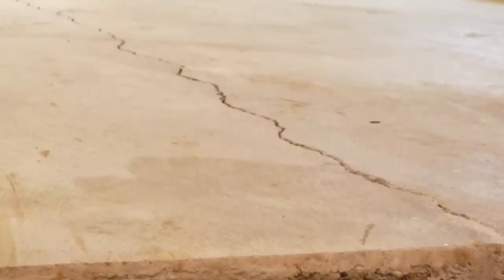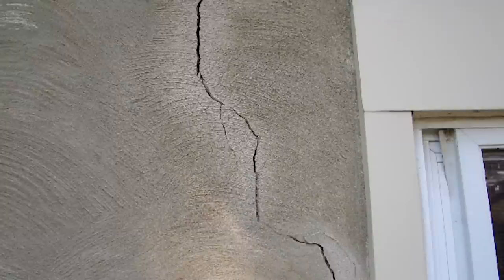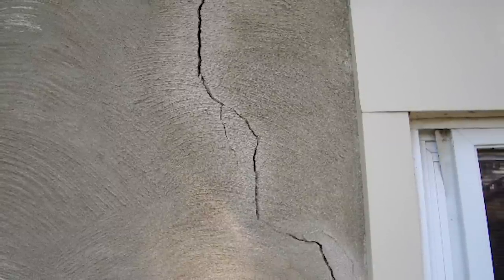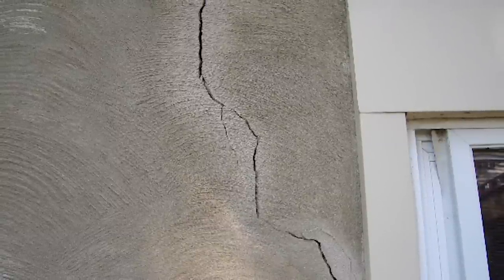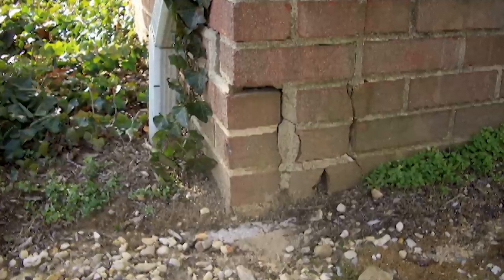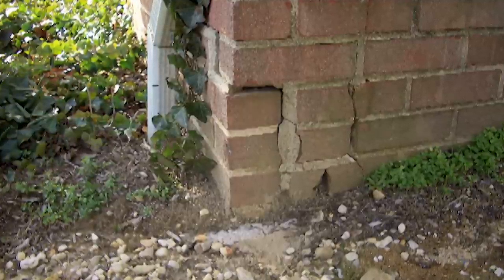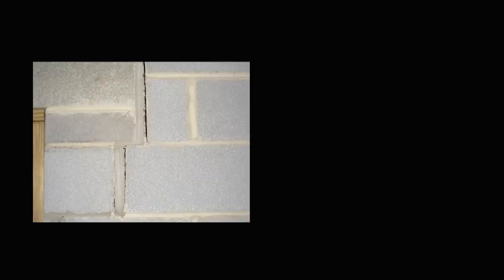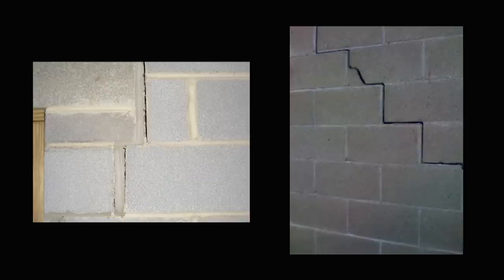Foundation Cracks and Signs of Structural Failure | Ask the Expert | Leader Basement Systems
Meet Craig Leader, owner of Leader Basement Systems. Craig Leader has been helping residential and commercial customers across Central and Western MA with issues in their basements and crawl spaces for over 12 years.

His company, Leader Basement Systems provides a full range of foundation repair and waterproofing services in greater Worcester and Springfield, Massachusetts areas as well as the Northwestern part of Windham County in Connecticut. Services include basement waterproofing, sump pump installation, interior foundation drainage systems, crawl space repair, crawl space encapsulation, dehumidification, and solutions for foundation settlement, foundation cracks, bowing basement walls and sinking concrete slabs.

In this episode of Ask the Expert, Craig answers the question from a Putnam, CT customer, worried about foundation cracks and the structural integrity of his basement.

Craig explains that in poured foundations, small hairline cracks are often concrete shrinkage cracks, and don't pose any structural concerns.
Bigger cracks however, especially V-shaped cracks and uneven cracks might indicate foundation shifting or settlement. These should be monitored closely, and if there is any indication that they are getting bigger or changing in any way, help should be sought after right away.
Block basement walls may be structurally compromised when they begin to show stair-step cracks or bow inwards.
Signs of foundation problems will eventually show upstairs in the form of uneven floors, cracks in the drywall, windows and doors that stick, cracks in brick veneers, etc.

Foundation problems always get worse overtime, and the longer you wait to fix them the more complicated and expensive the repair could be.
Many contractors will suggest replacing the foundation at the first sign of foundation problems. But is that a good solution?

"Ignoring it is a bad idea as well as replacing it can be a bad idea. The problem isn't with the foundation. It is normally with the soil conditions around the house and under the house" -- explains Craig.

By rebuilding the foundation in the same soil you run the risk of seeing all these problems come back. Leader Basement Systems has solutions that will address the cause of the problem. Solutions include foundation piers driven deep into the ground, past the layer of problem soil and up to a load bearing strata, and then used to support and (in many cases) lift the foundation back into its original position.

Wall anchors, braces and carbon reinforced strips can be used to stabilize bowing and leaning foundation walls. All of these solutions are much more affordable and permanent than foundation replacement.